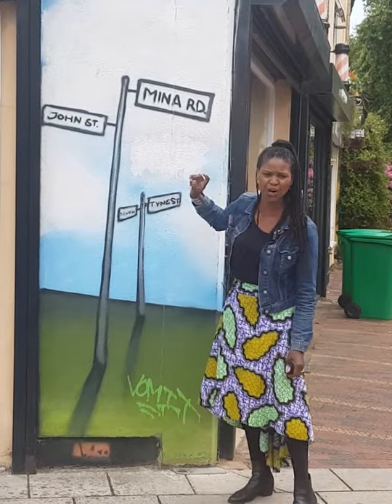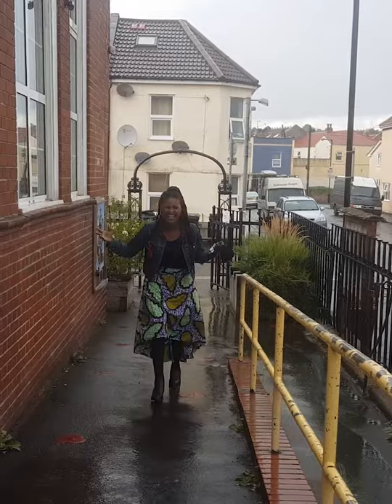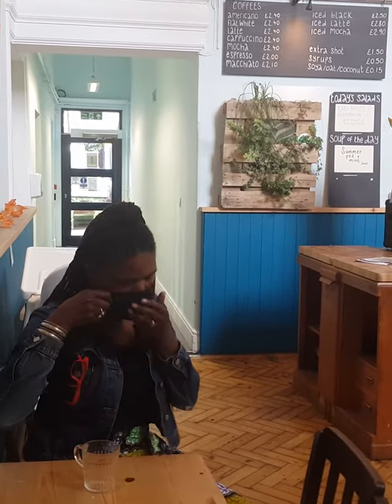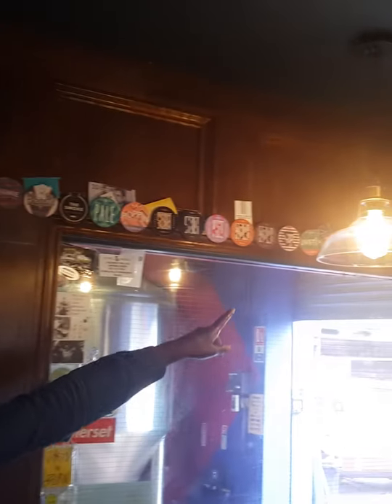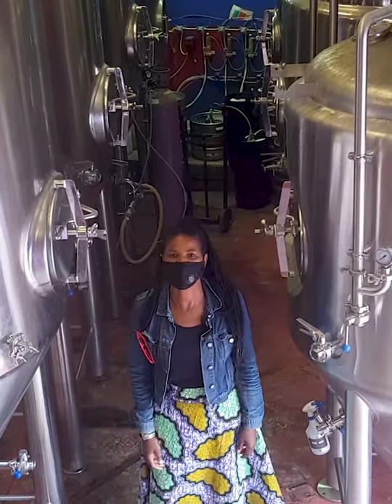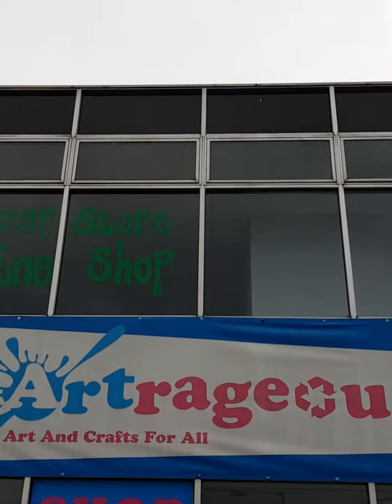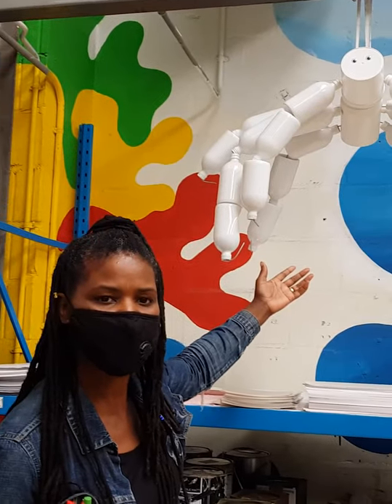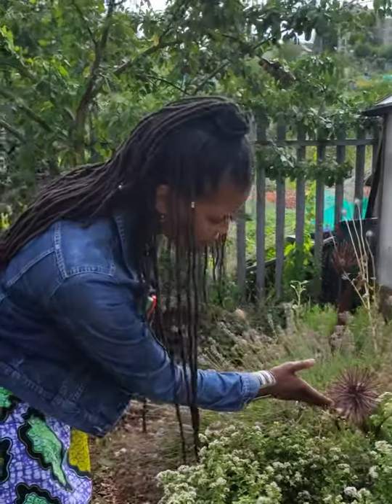Where's it to - Mina Road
👋 Today on Where's It To? the one and only Sherrie Eugene-Hart takes us on the tour of Mina Road, Bristol. So many hidden gems and beautiful spots on this high street from a city farm, scrapstore, great pubs, to restaurants and community shops.

For more check out on this and 14 other Bristol high streets head